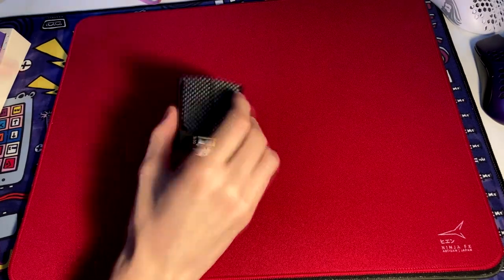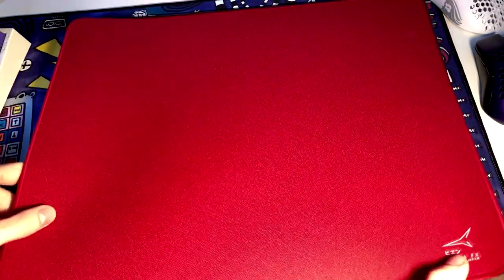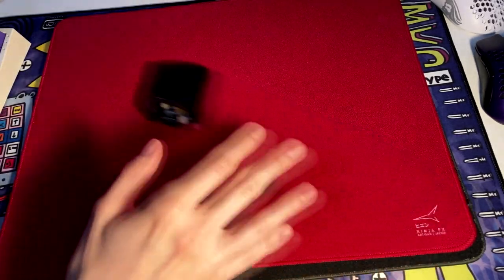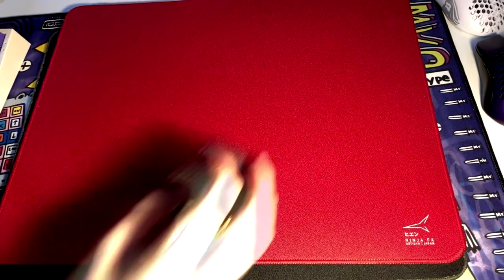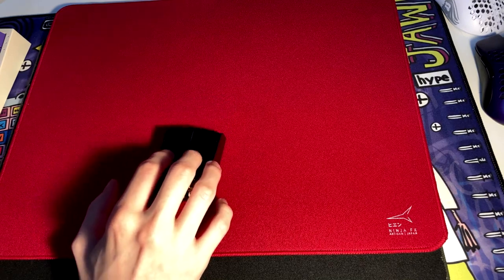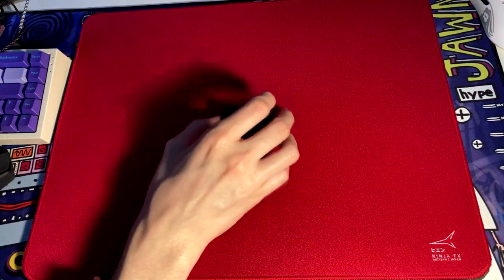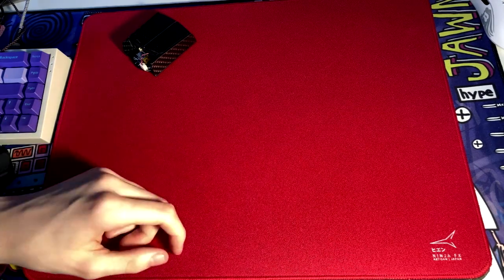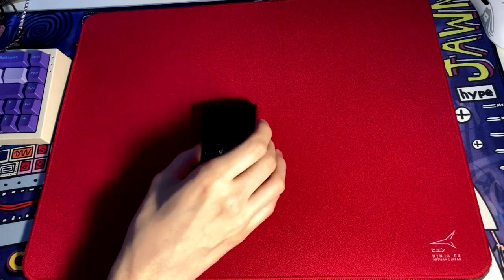You Can Buy REAL Artisan Mousepads On Amazon????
If this pad is real it has unacceptable quality.
Fake pad